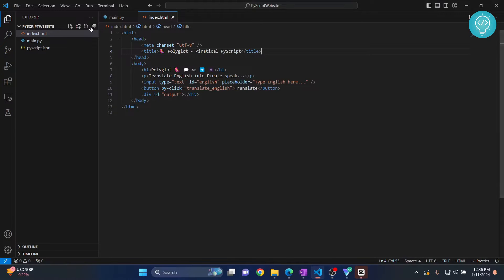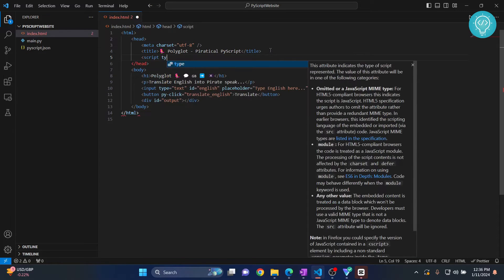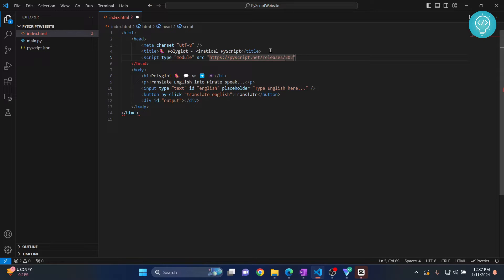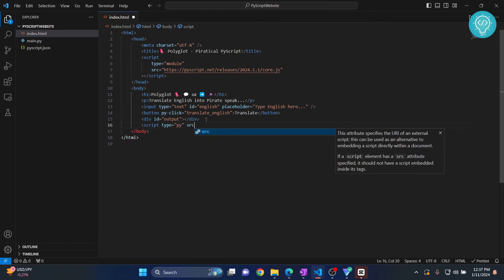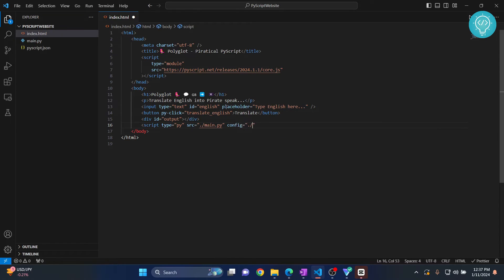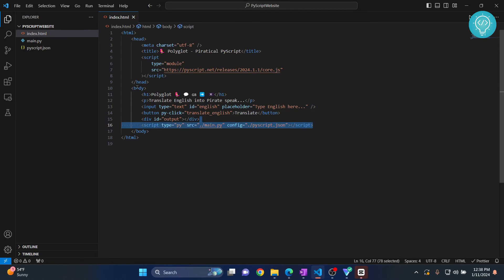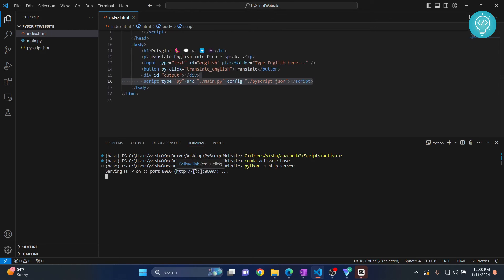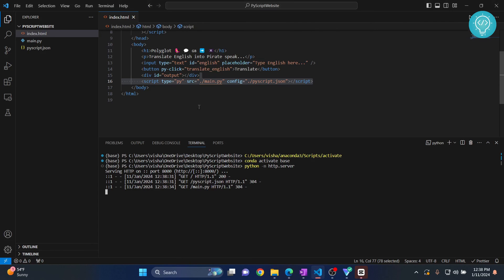How to Import External Python File in HTML using PyScript (2024) - Python Website Tutorial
In this video, I'll show you how to import external python fine in HTML using PyScript. Pyscript is a framework using which you can use the power of python to create rich and interactive web applications.

By the end of this video, you'll see how you can Import External HTML files in your HTML using PyScript.